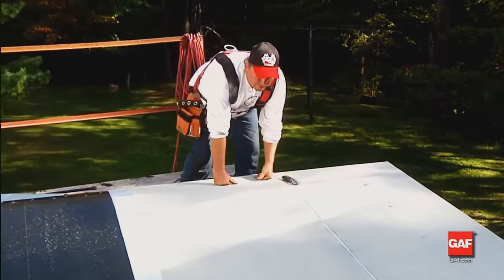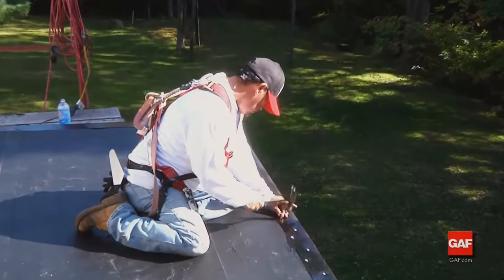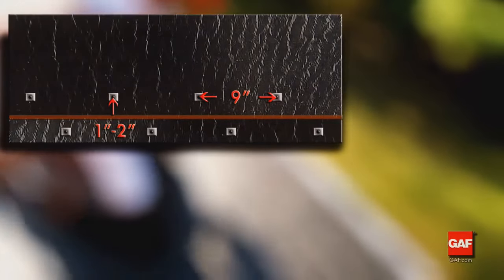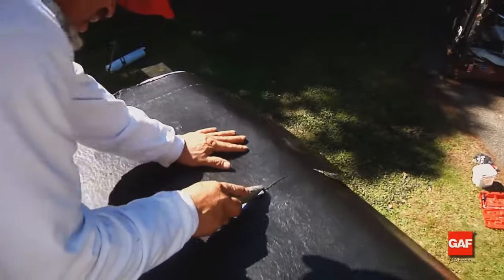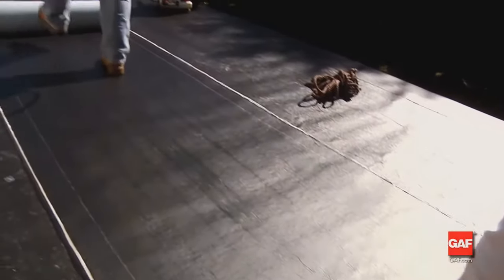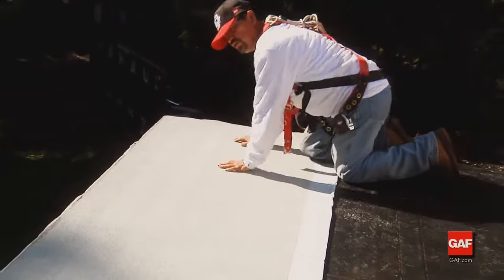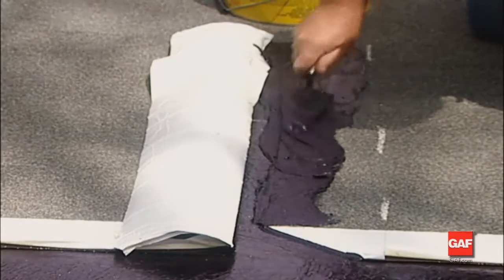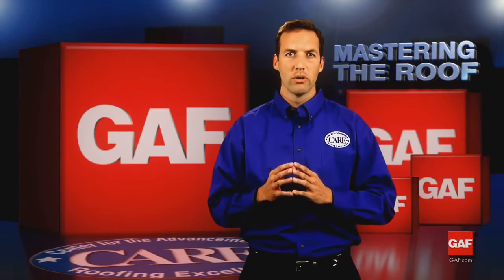How To install a Flat roof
No shingles should be install on a roof with a slope less than 3/12.  self adhesive roof is perfect for roofs with a slope of 0/12 to 3/12.